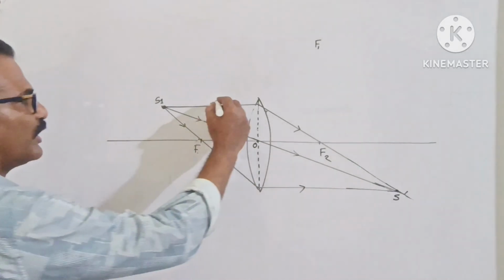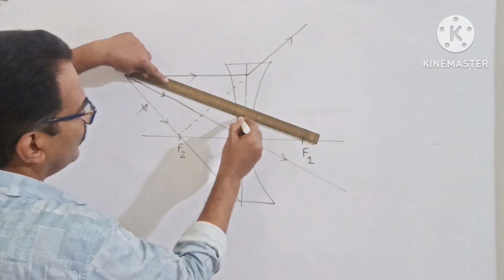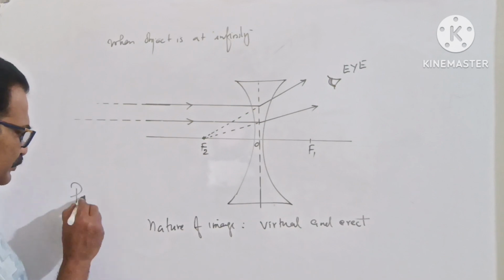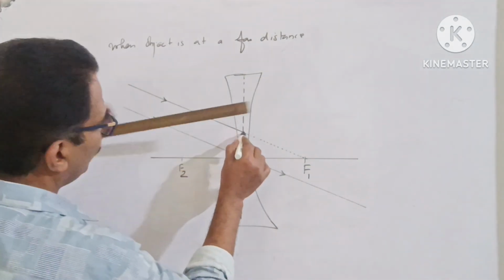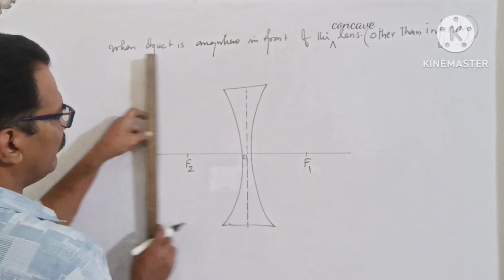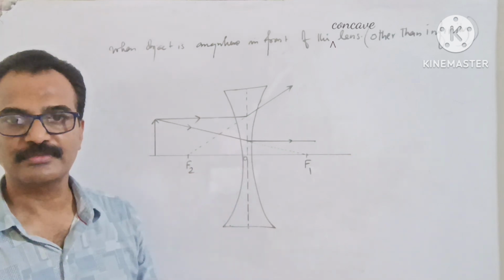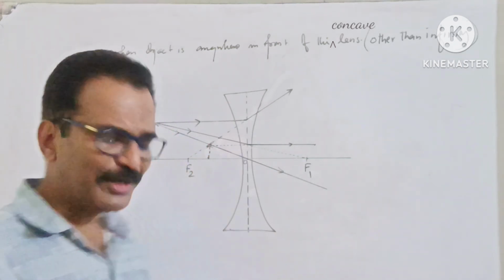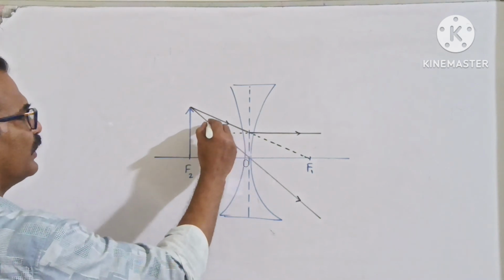Image formation by concave lens (class 10)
The formation of an image by a concave lens is illustrated using three key rays.